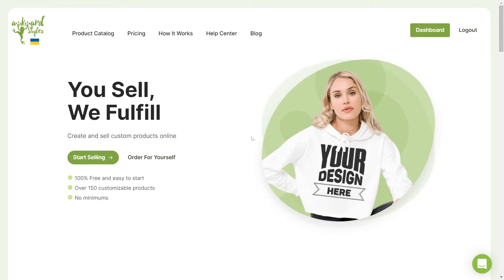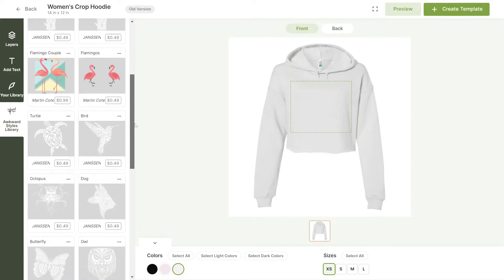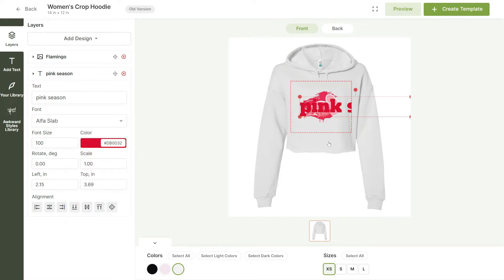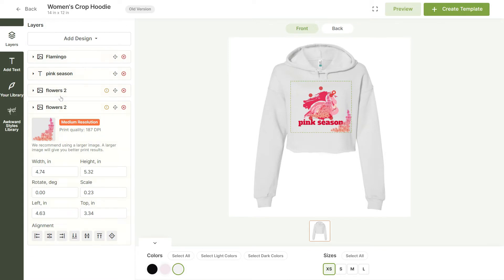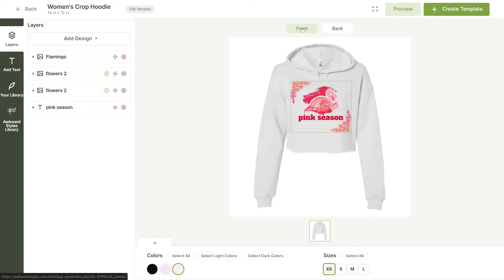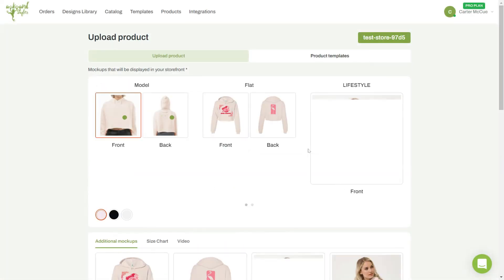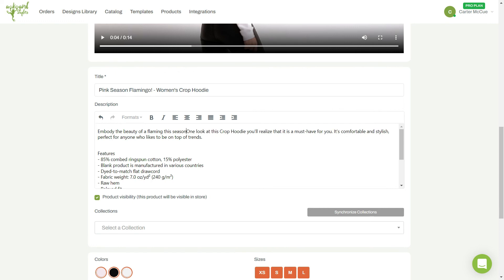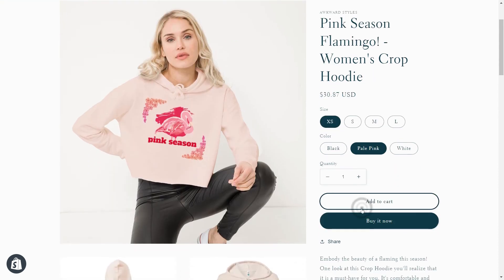How to Create and Upload Products (Updated Mockup Generator Tutorial) | Awkward Styles POD [2022]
In this video we bring you an in-depth guide on how to get the best use out of our new mock-up generator and create a listing for your store.

[Timestamps]
0:00 - Intro
0:08 - Choosing a product from our catalog
0:35 - How to design your product (tips & tools)
3:42 - Creating your product template
4:04 - How to upload your product and create a listing
6:00 - Outro